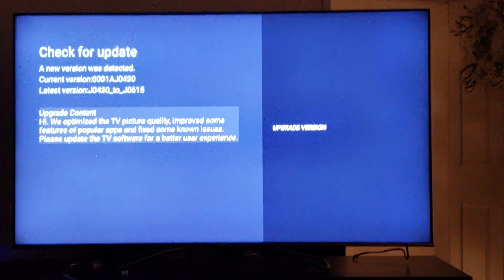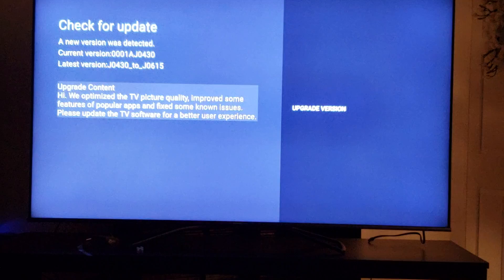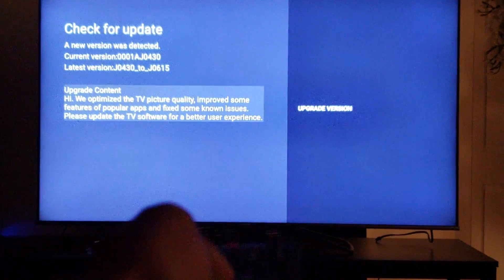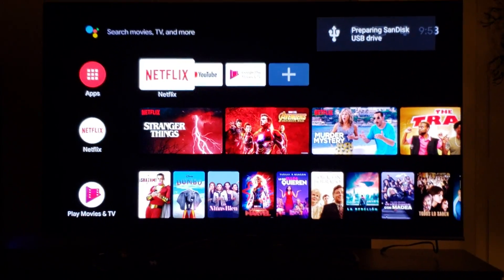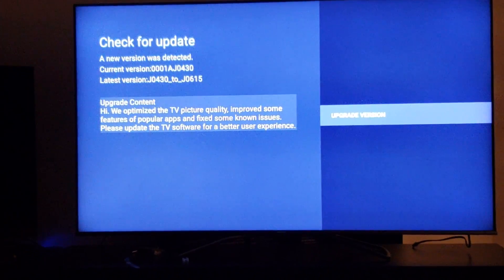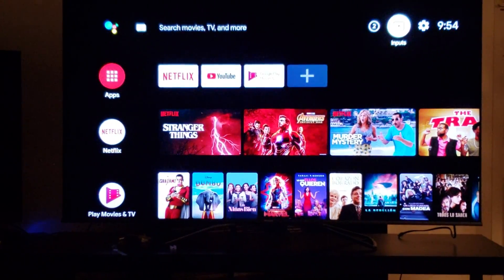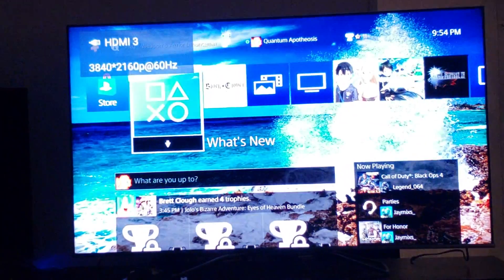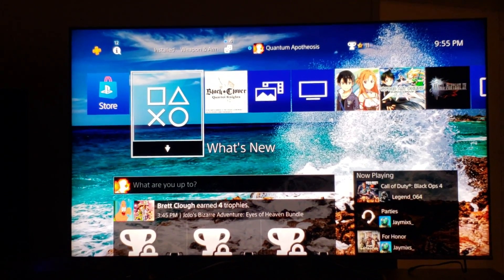Hisense H9F Review Part 3: Forced Updates & How To Avoid Them!| Ep.676